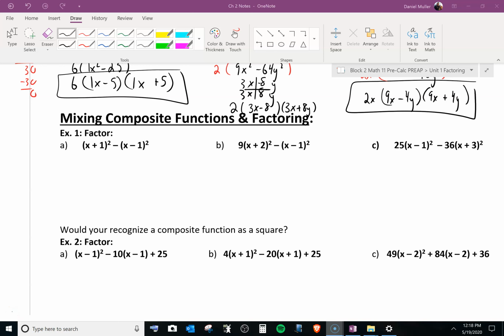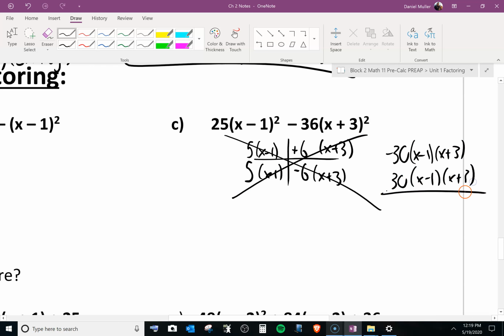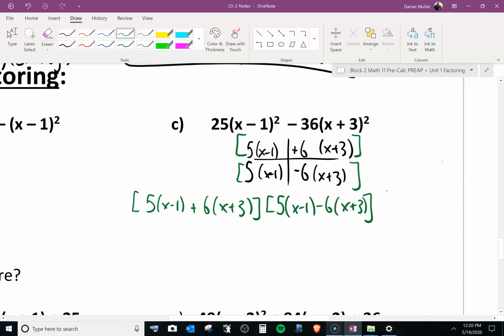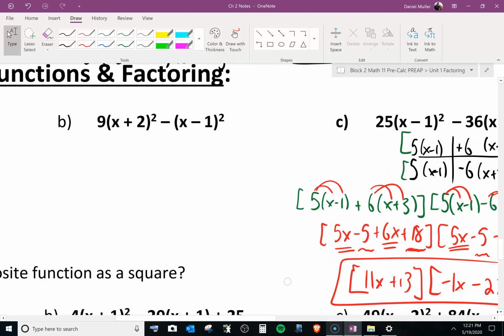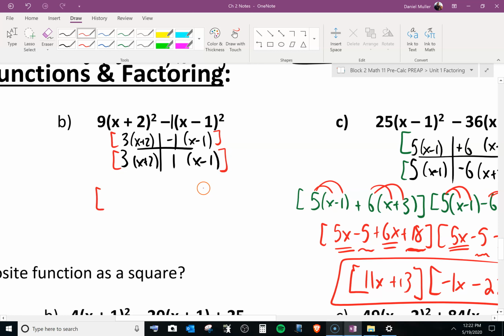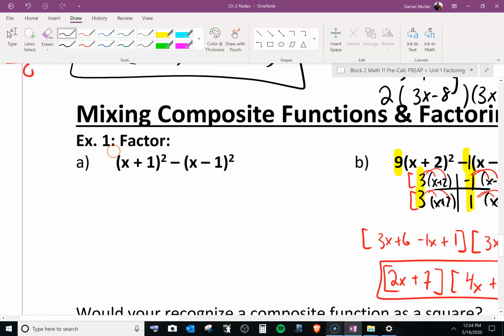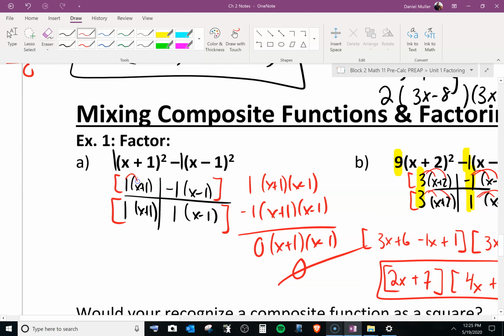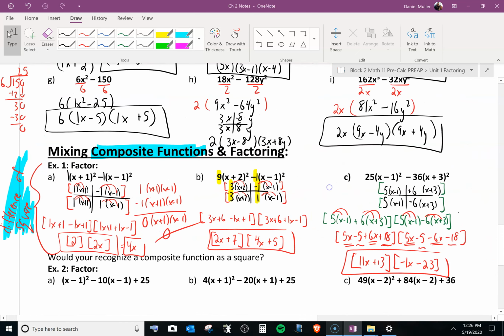Unit 1 Chapter 2 Special Factoring Part 5